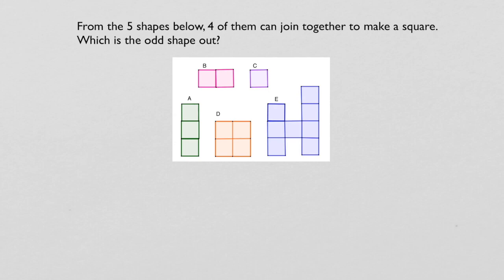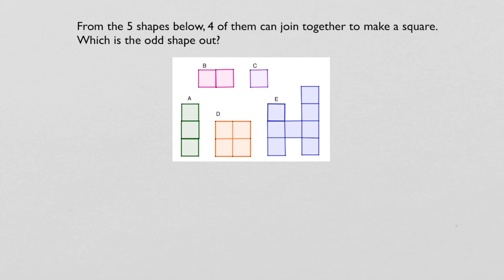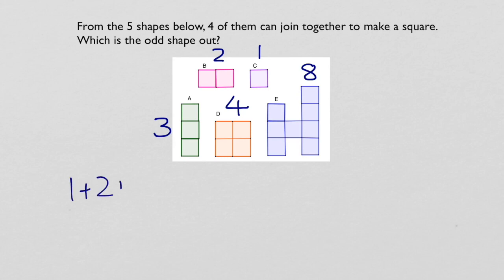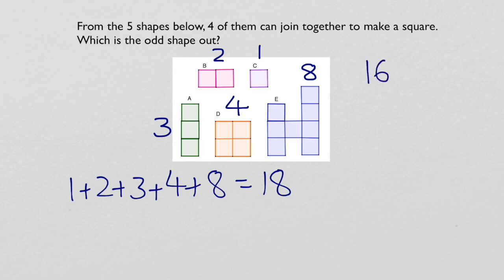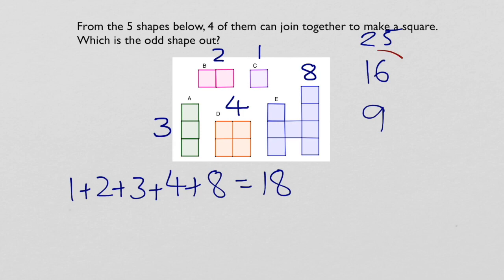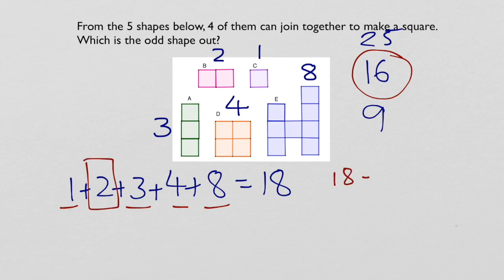11+ Maths: Square Problems